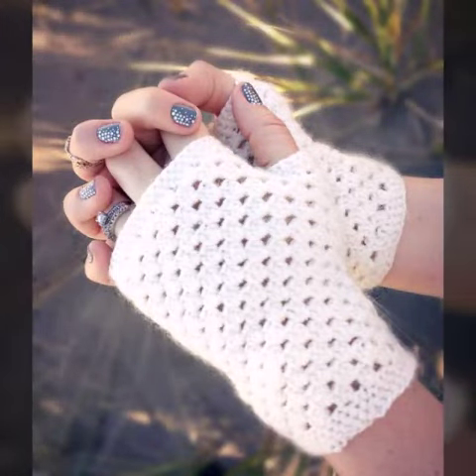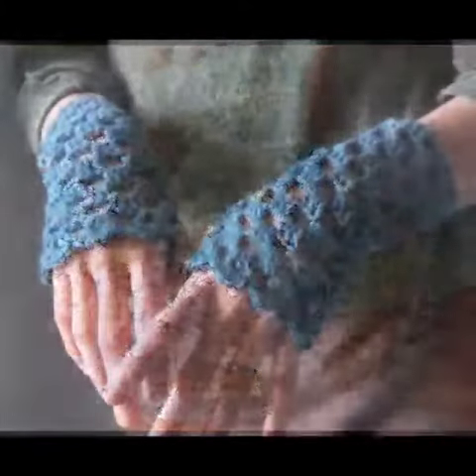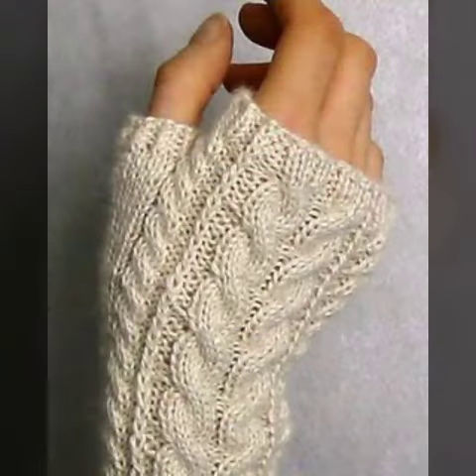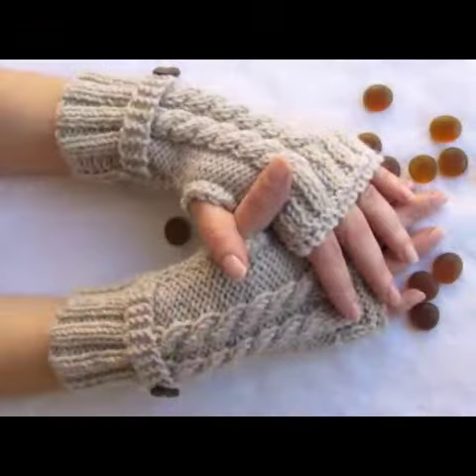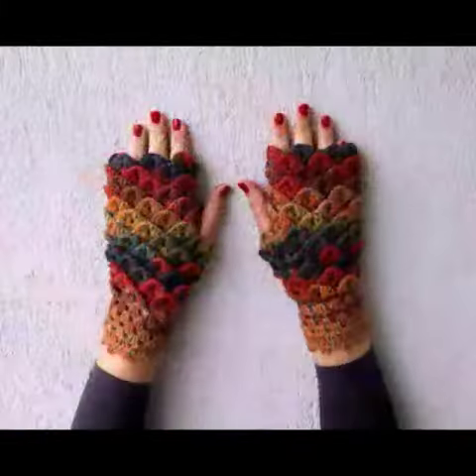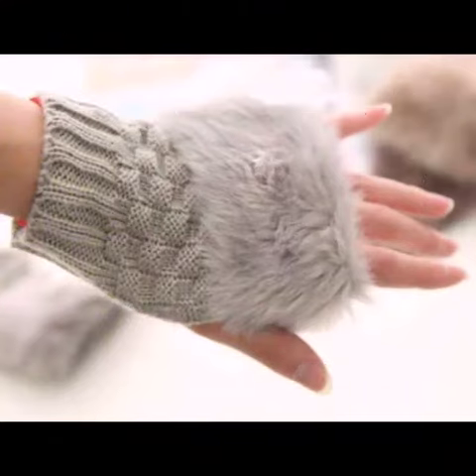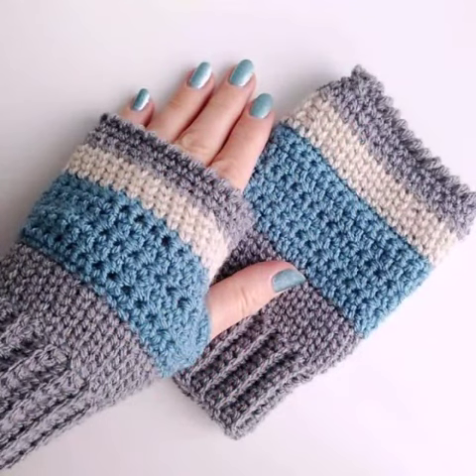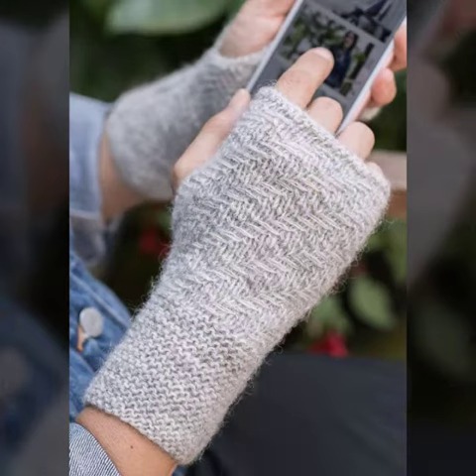Fantastic ideas for ladies of crochet fingerless gloves patterns